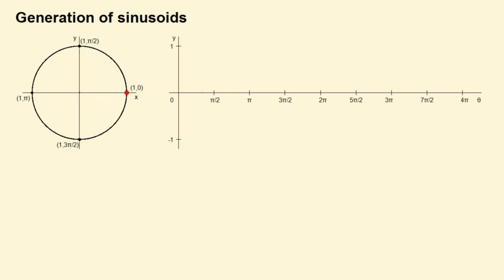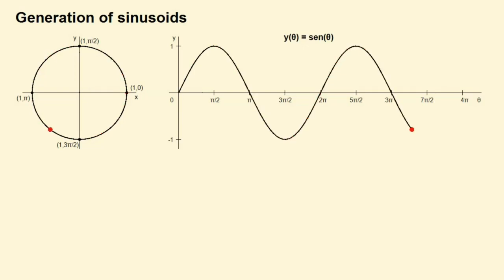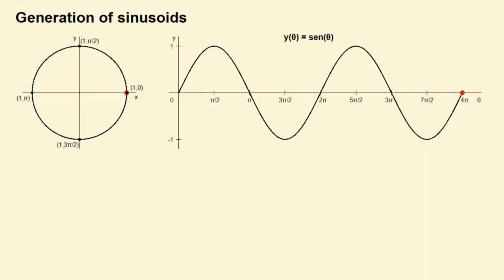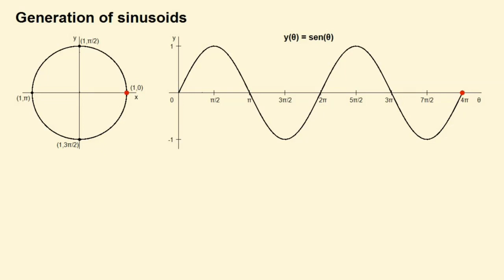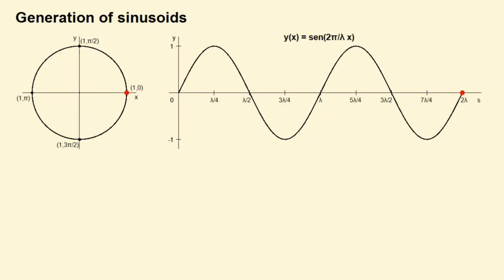Generation of sinusoids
This video shows the generation of sinusoids using the vertical projection of the uniform circular motion of a particle on a circumference. This motion is an example of simple harmonic motion. Later when we study the vibration of a string we will see that generally a series of sinusoids are generated in it, called harmonic modes of the string; which in essence produce a sound of the same kind, and whose sum forms a richer sound than that of each one separately.

The concept of harmony is one of the fundamental concepts of music theory, and we will have a quick contact with it in the video that describes the experiment that will allow us to obtain the twelve notes used in Western culture.

Timecodes
0:00 - Introduction.
0:49 - Point on unit circle.
1:27 - Projection to Cartesian system.
1:36 - Sinusoid versus angle.
2:55 - Sinusoid as a function of distance.
3:22 - Sinusoid versus time.
3:49 - Traveling Wave.
5:12 - Thanks.